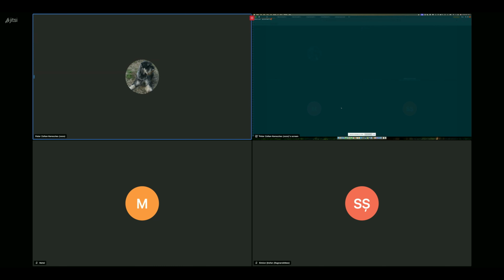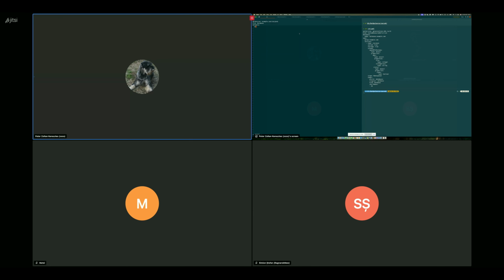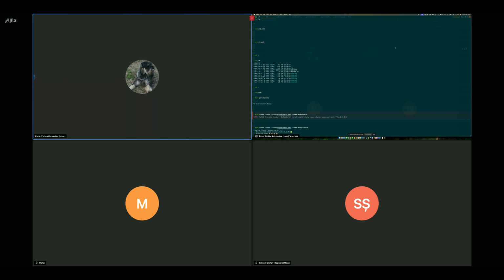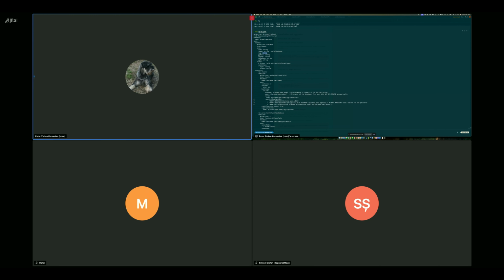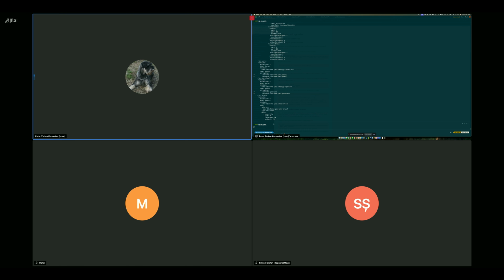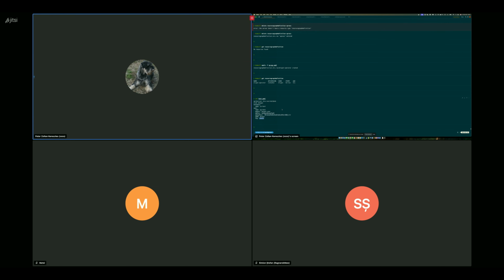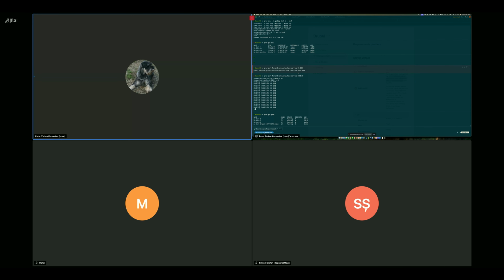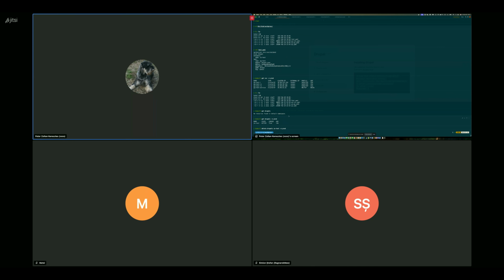xorio DevOps session 6